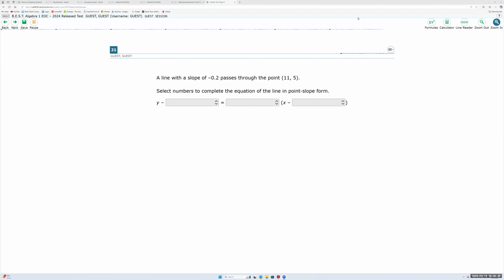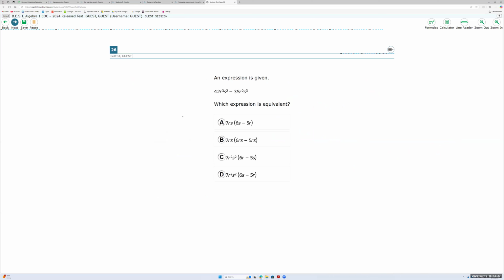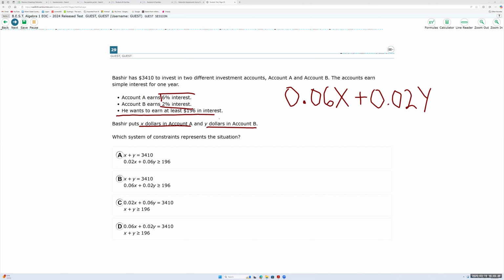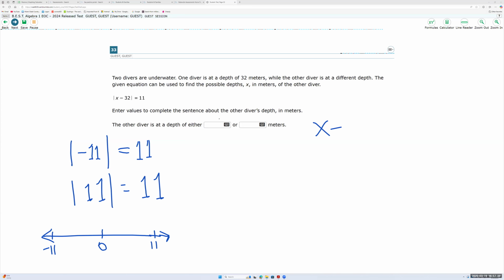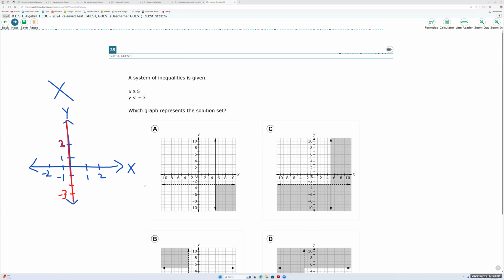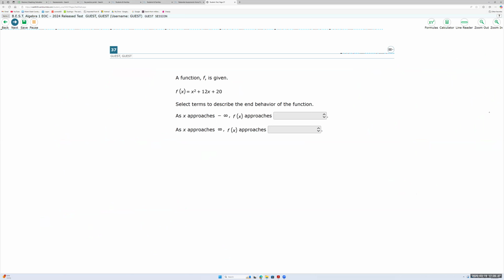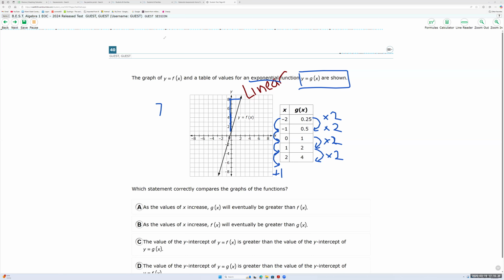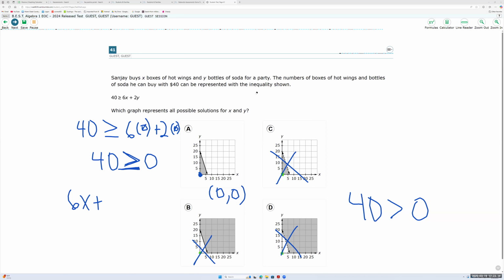Algebra 1 EOC Video 2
Using the released EOC test found at fsassessments.org